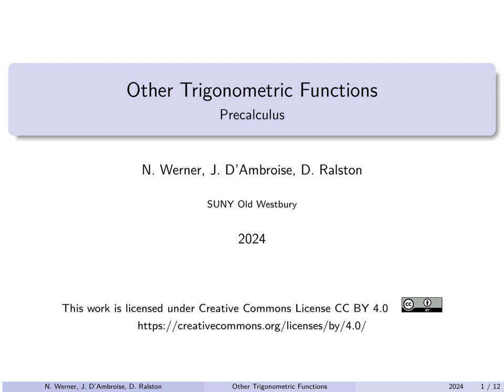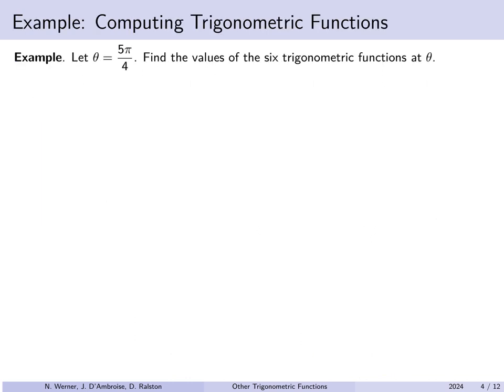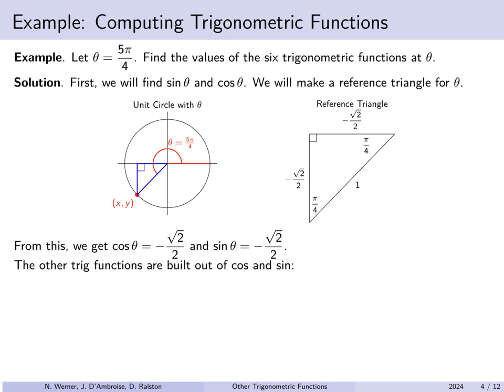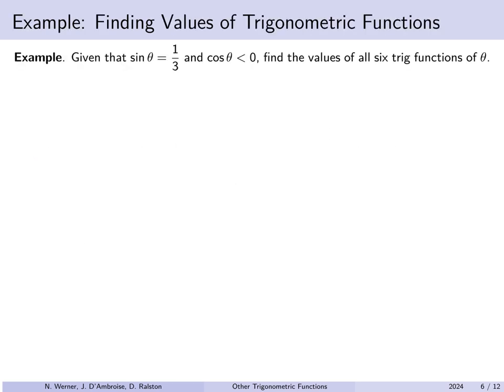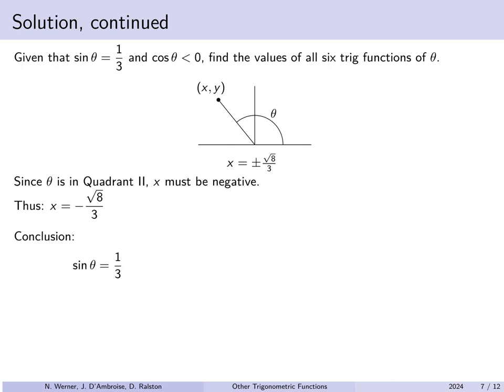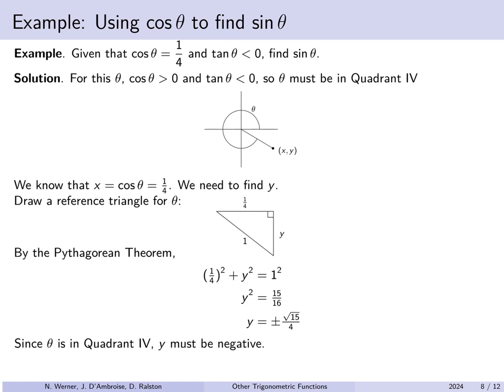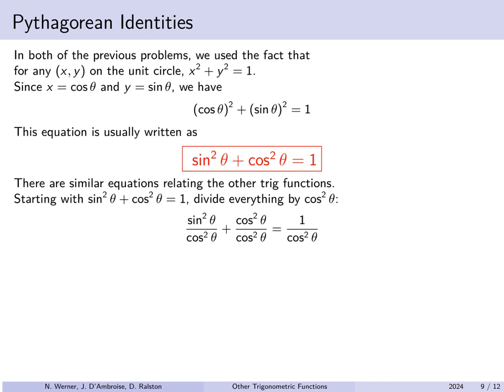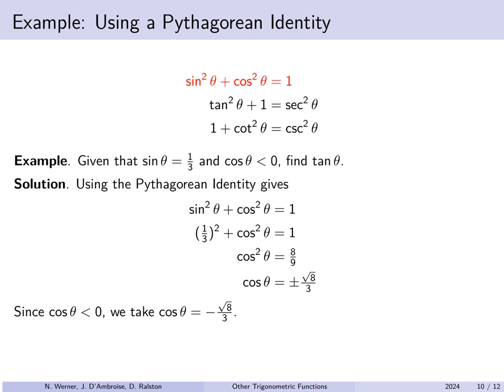Precalculus - Lecture 13 - Other Trigonometric Functions (in circles)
Other Trigonometric Functions in Circles